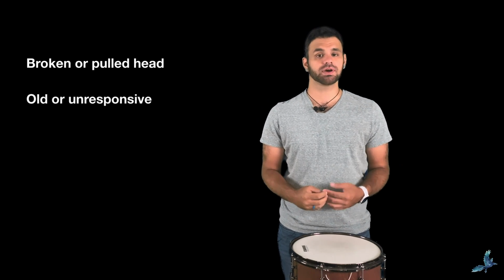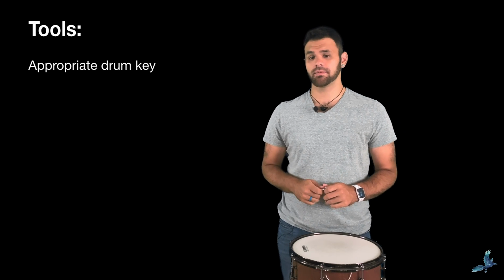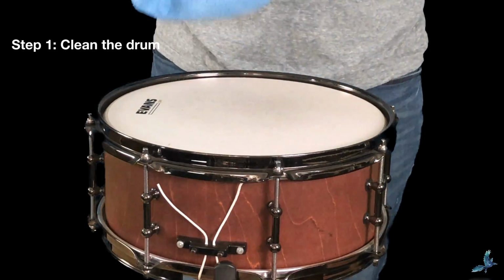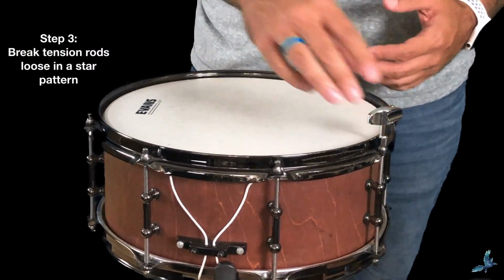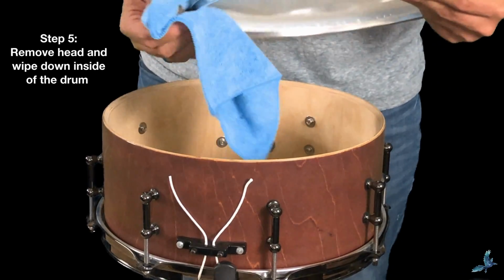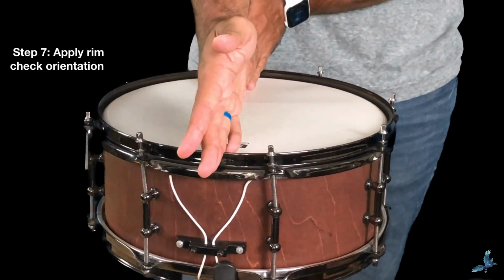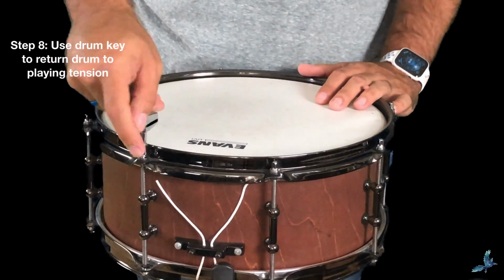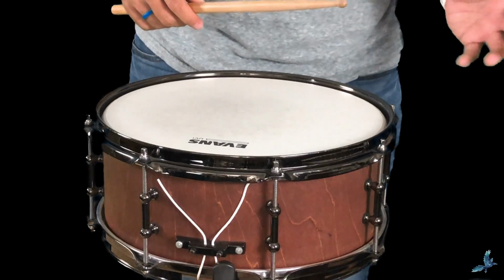Step by step: How to change a drum head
If you already know why and when to change a drum head, skip to 6:53 to see the steps I take to do it!